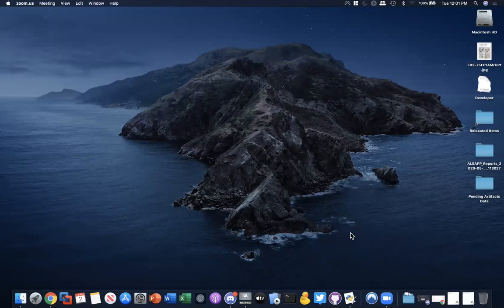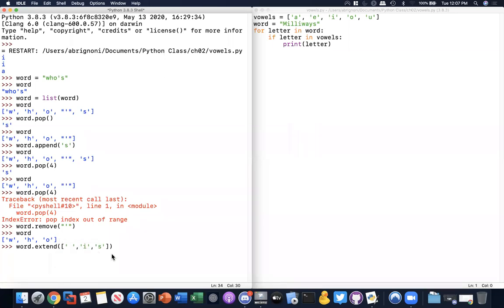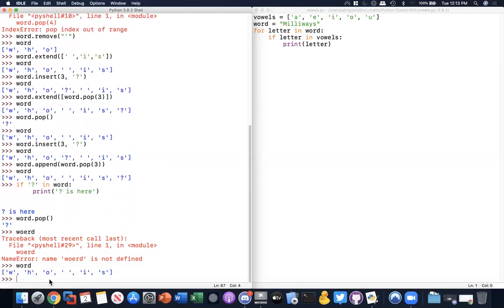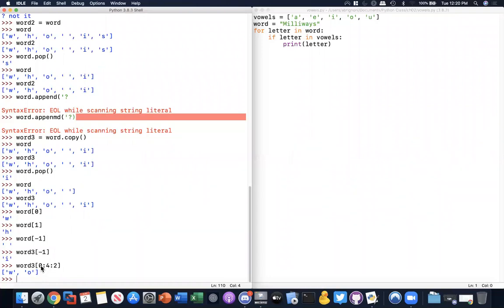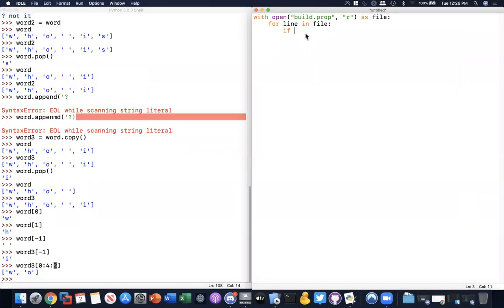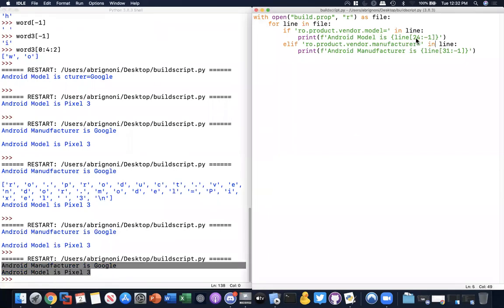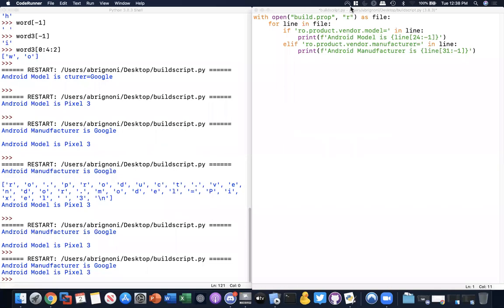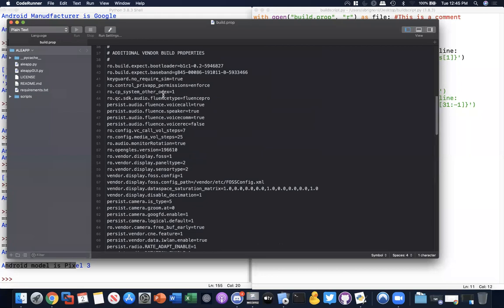Class 3 - DFIR Python Study Group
List manipulations, DFIR example using Android's build.prop file.